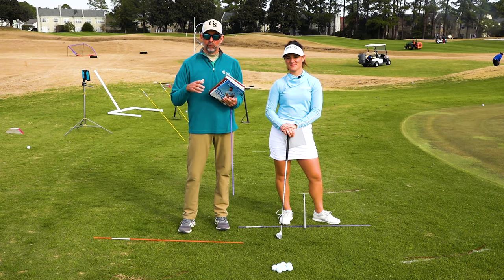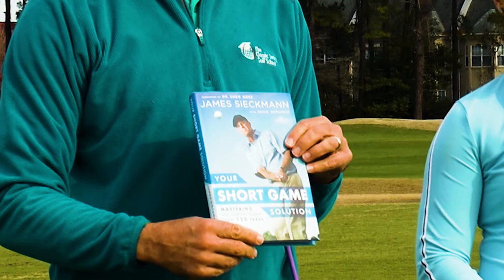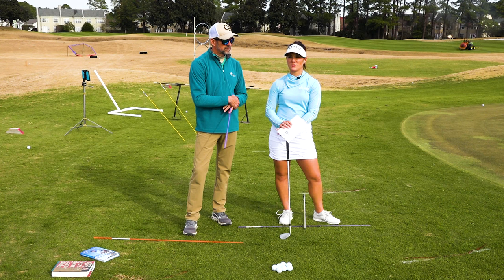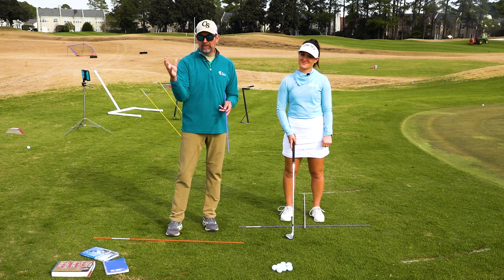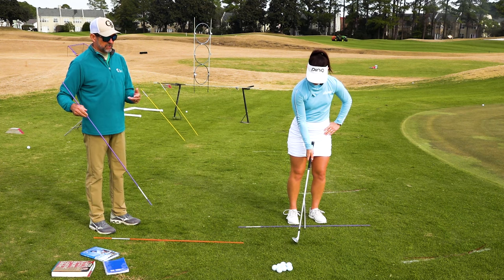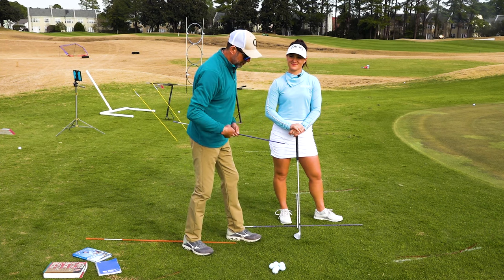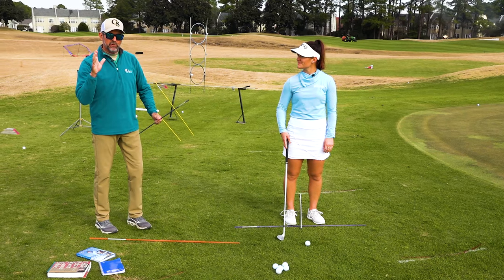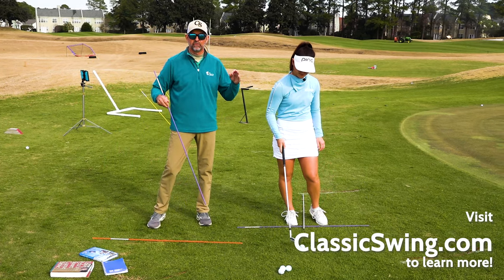Myrtle Beach Golf Passport | Video Tip: Learn from a Tour Pro's Approach to Finesse Wedge Training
In the first part of his new instructional series on wedge training, Classic Swing Golf School's Ted Frick is joined by LPGA Tour player Haylee Harford to demonstrate how the "throw and flow" training method is used to help with wedge play around the green.